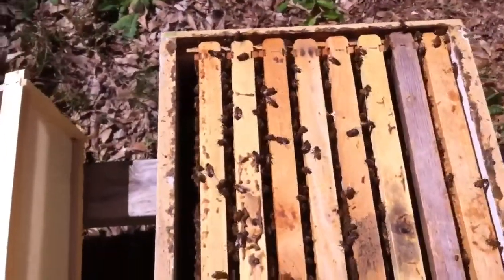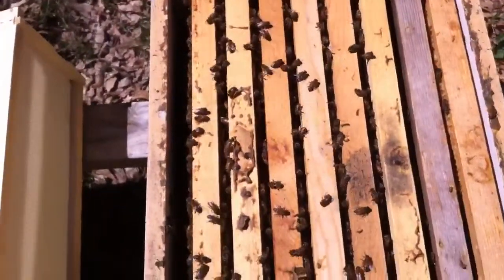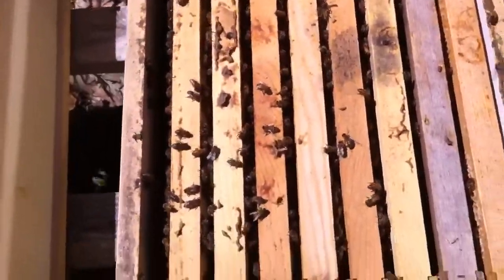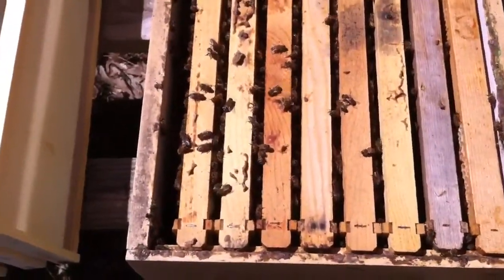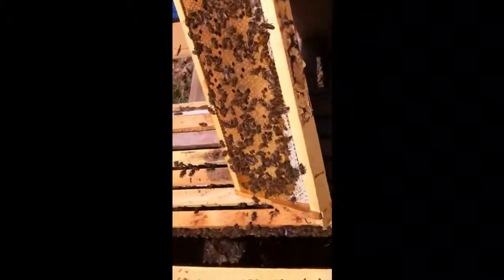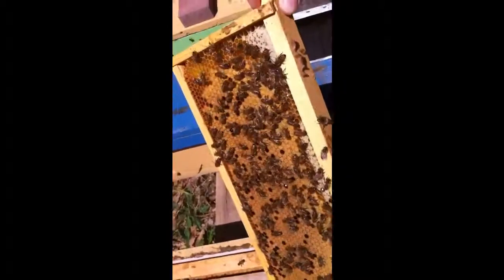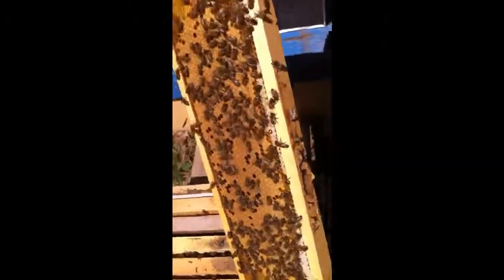Bees cut out from old vet building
This hive has gotten re-established in a box after I cut it out of the old vet building in Comer.